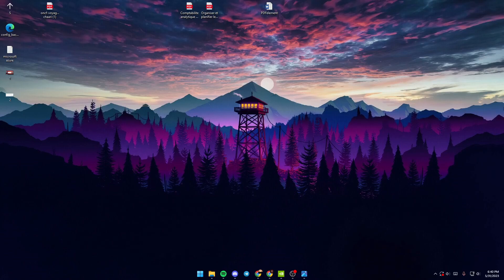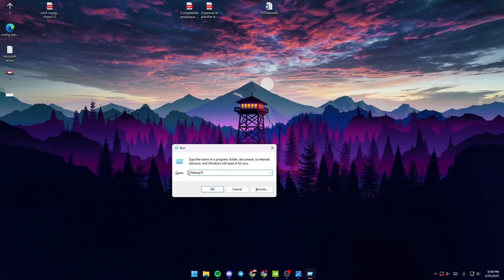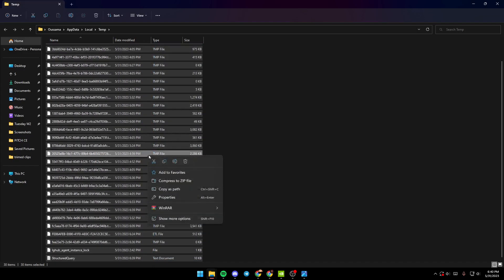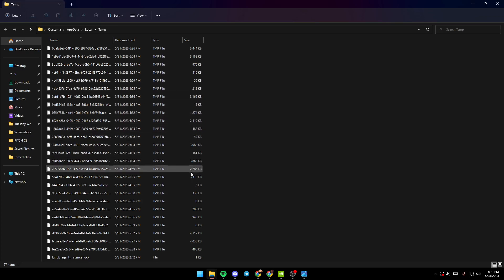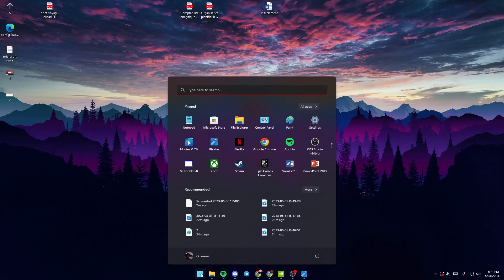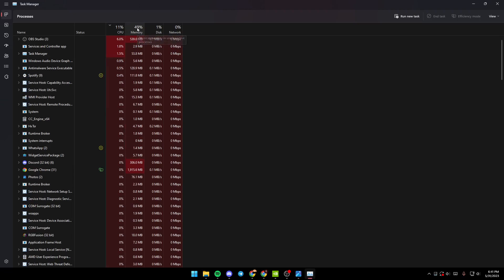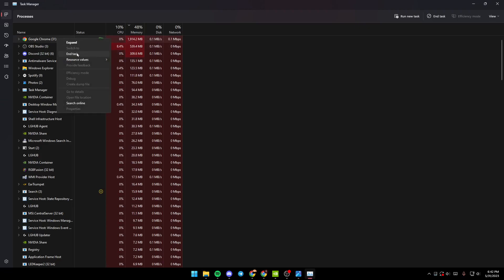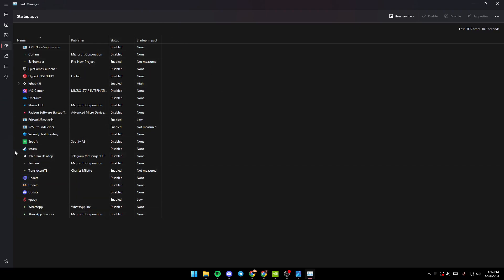How To Fix Hardware Reserved Memory Windows 11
Today we talk about hardware reserved memory windows 11,hardware reserved memory,how to fix hardware reserved memory,how to fix high memory hardware reserved